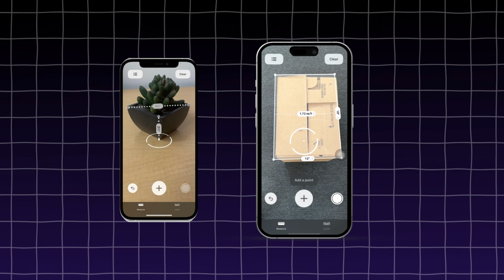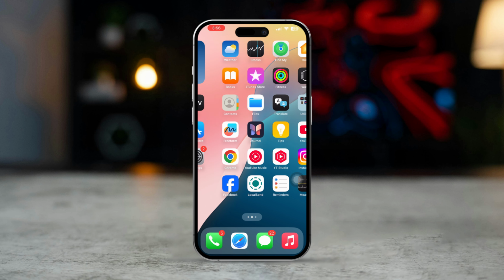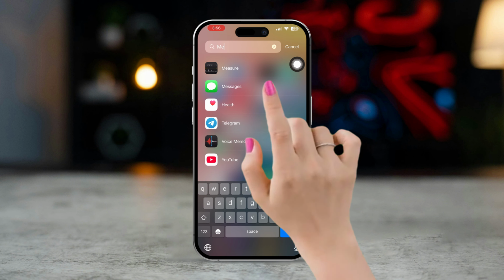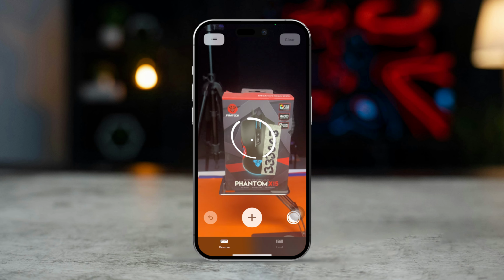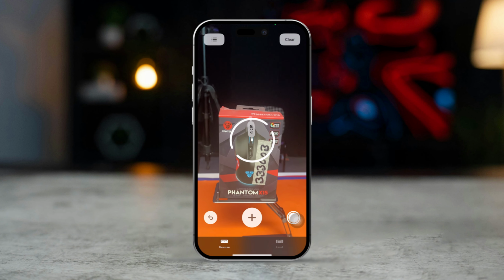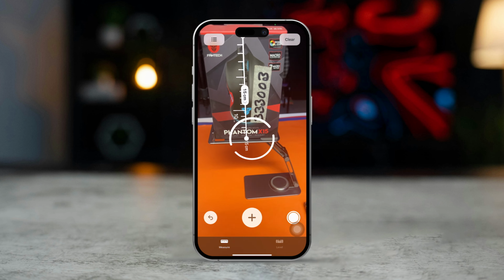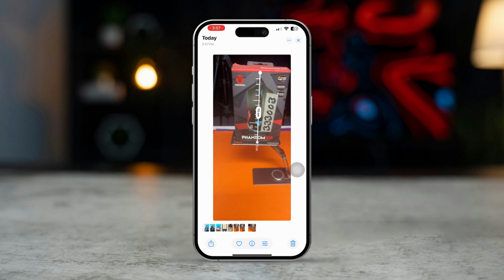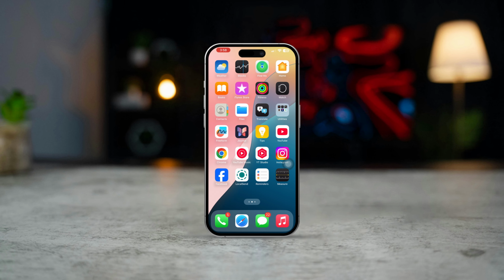How to Measure Anything on iPhone | Use the Measure App Effectively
Want to measure objects or distances accurately with your iPhone? Learn how to use the built-in Measure app to measure anything with ease. This app uses augmented reality (AR) technology to calculate lengths, dimensions, and even angles right from your iPhone.

This step-by-step guide covers how to open the Measure app, align your iPhone properly, measure objects or surfaces, and even use the app’s leveling feature. Plus, discover how to save your measurements or take a screenshot for reference. Perfect for home projects, quick measurements, or checking alignments!

Unlock your iPhone’s full potential by mastering this tool. Whether it’s furniture, walls, or smaller objects, the Measure app makes it simple to get accurate results.